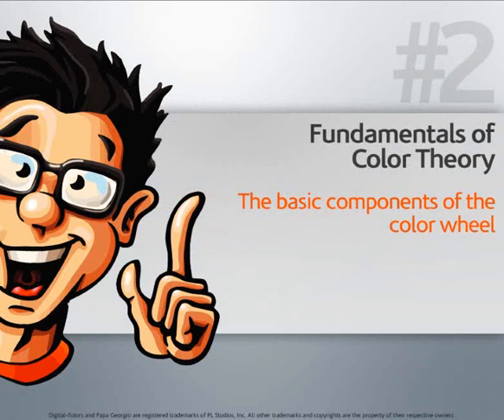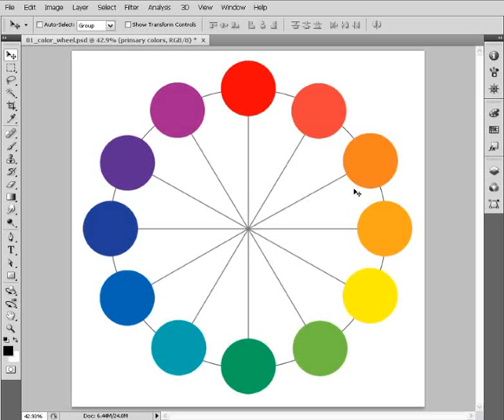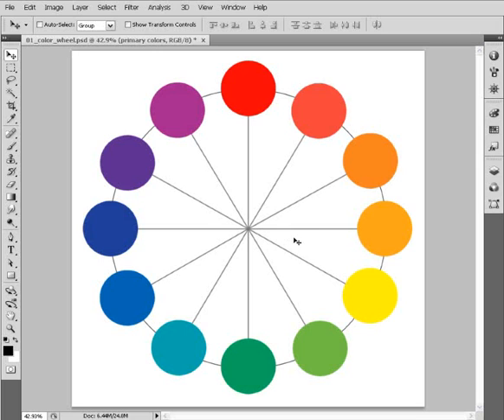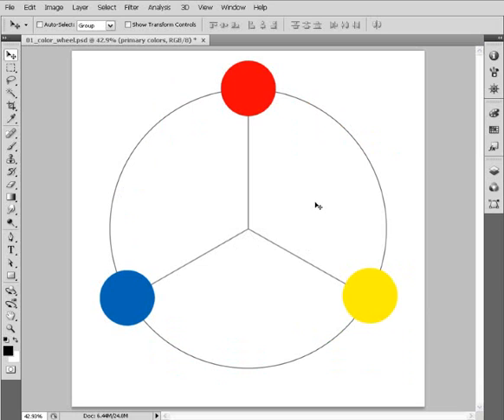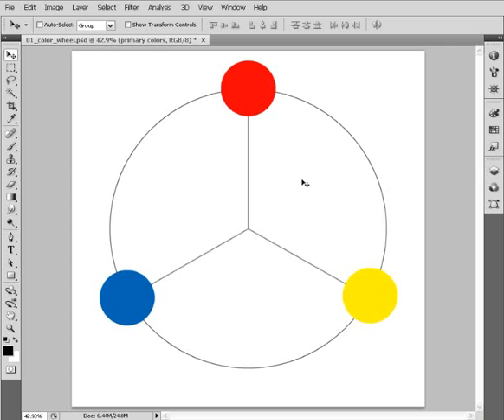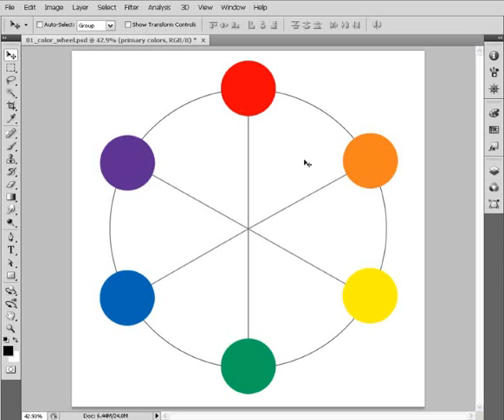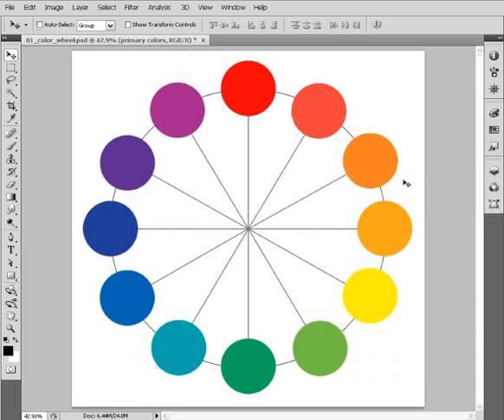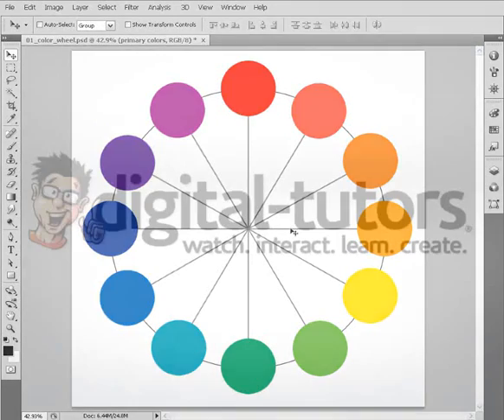02. The basic components of the color wheel.mp4